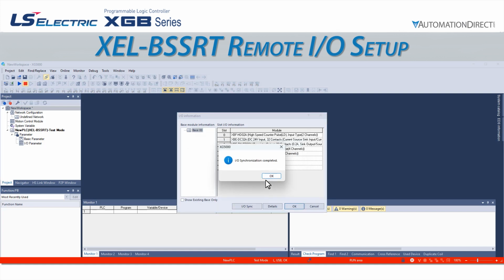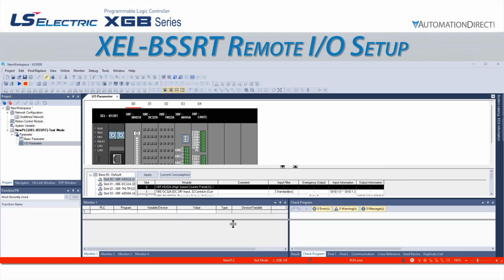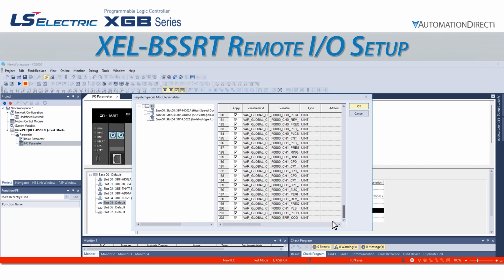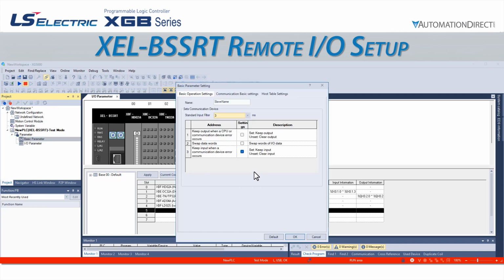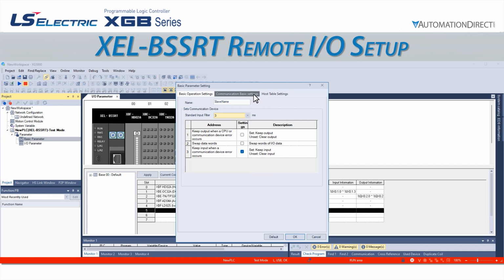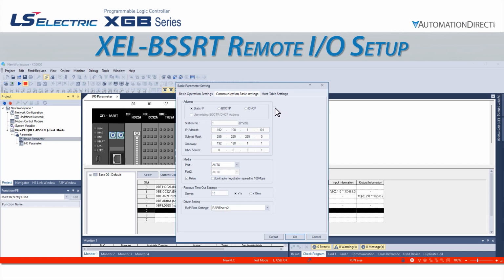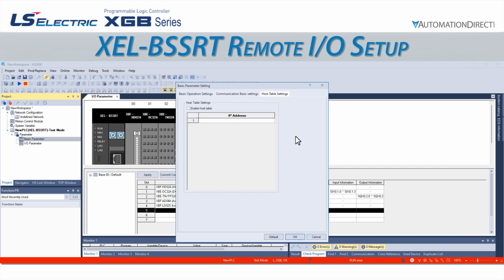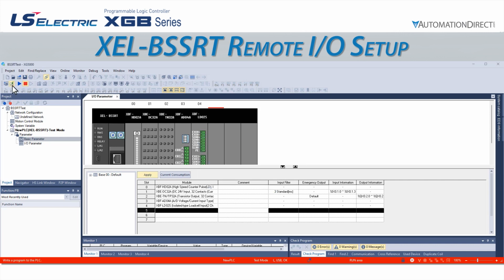XEL-BSSRT Remote I/O Setup - LS Electric XGB PLC from AutomationDirect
LS XGB Help File Video: LP216-1, LP217-1